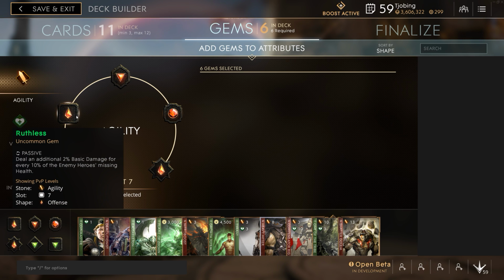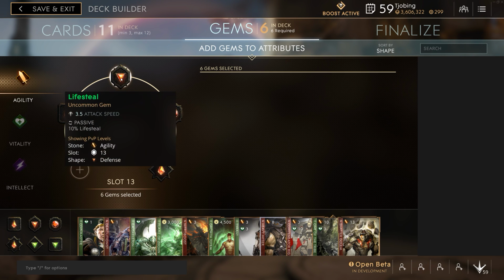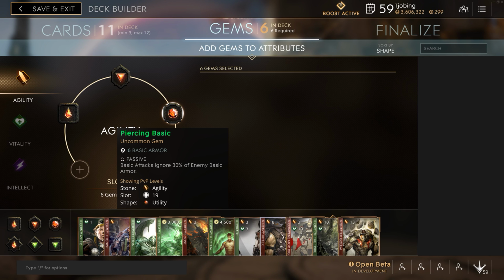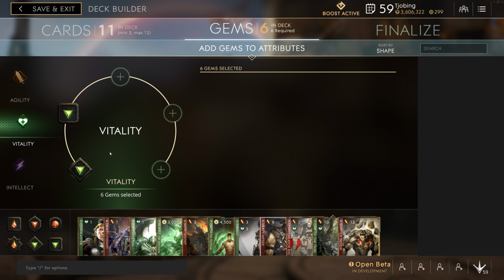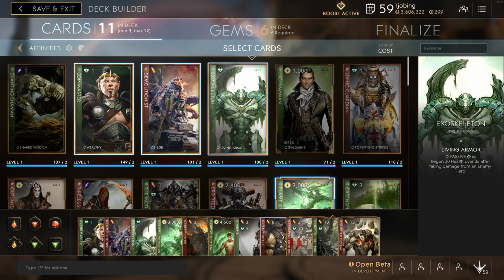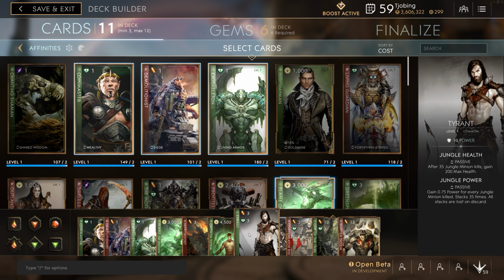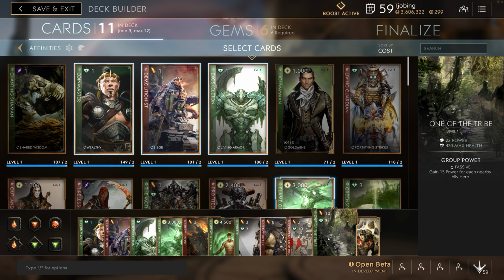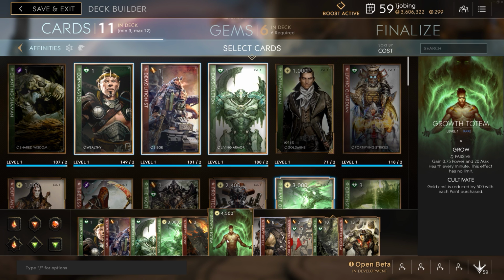||Paragon: Serath is a MONSTER v44 || deck build and full gameplay ||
Made a video about Serath since some of you wanted to see Serath gameplay, hope you guys enjoy the gameplay and the build.

Also sorry about the sound when i speak early, my headset broke down and im using a horrible bleeding camera for voice recording :|